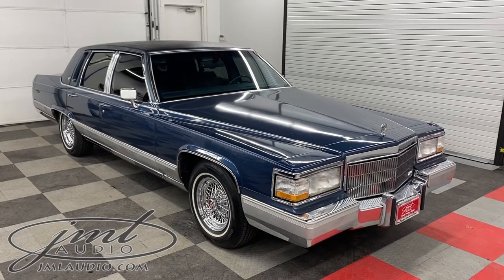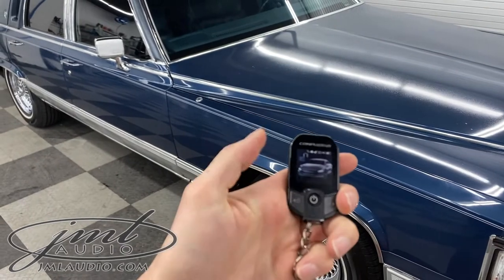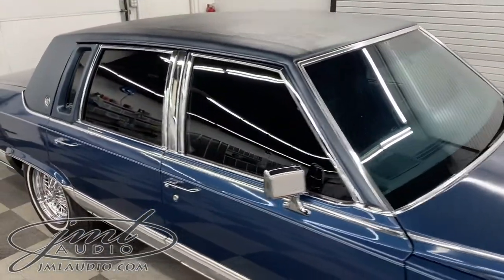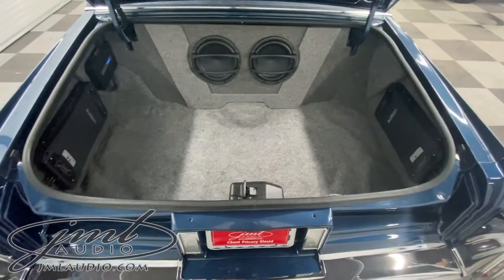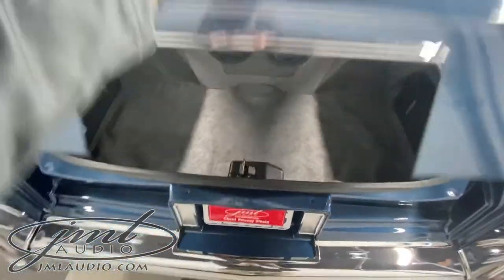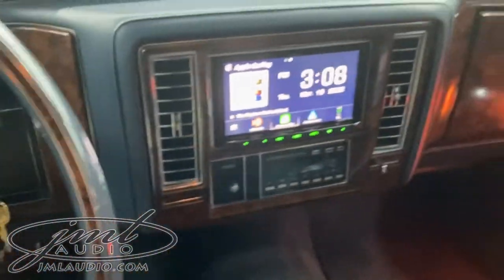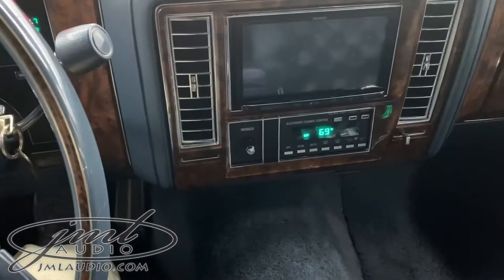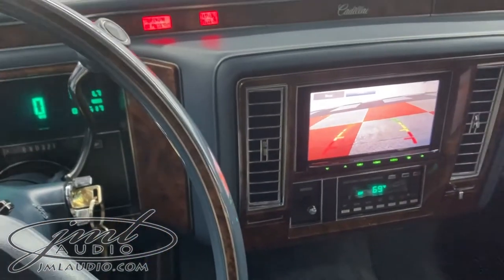1990 Cadillac Brougham d’Elegance JML Audio of St. Louis’ Professional Integration Series